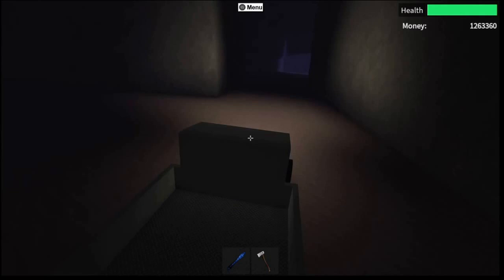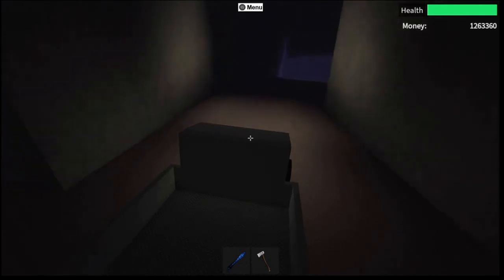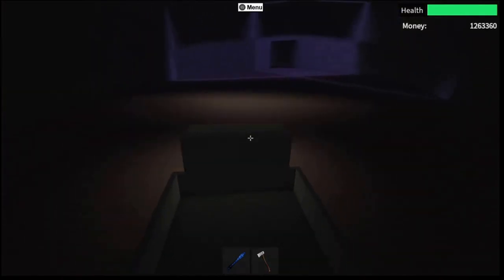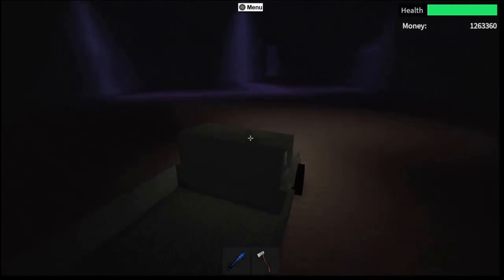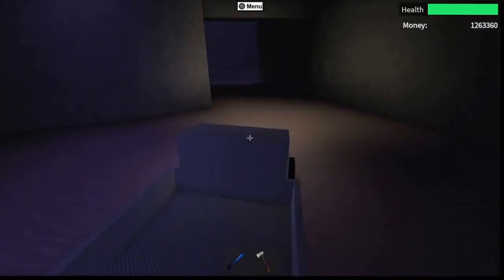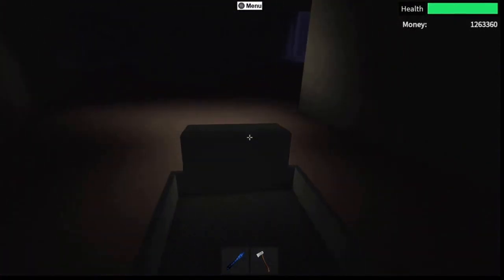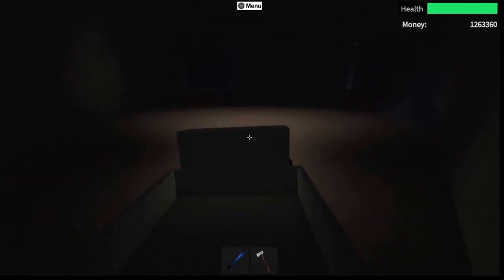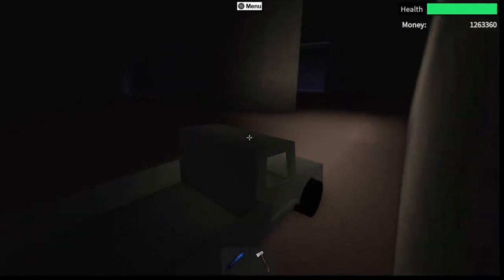Lumber Tycoon 2: Blue Wood Maze Guide, Jan 22nd. Coldblooded2021